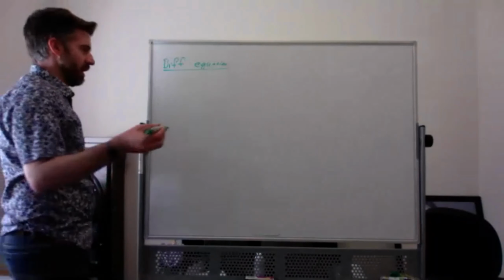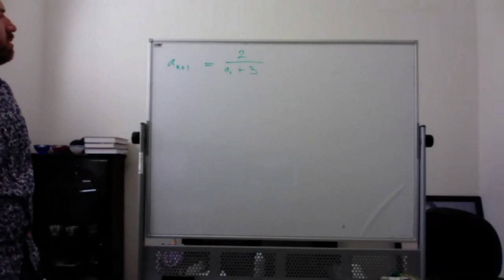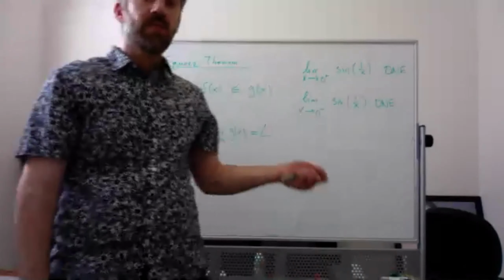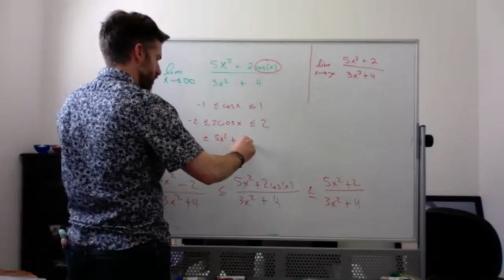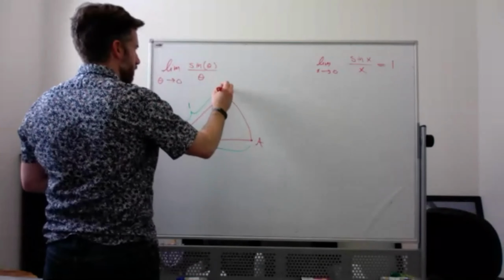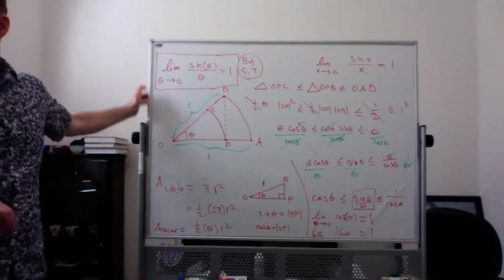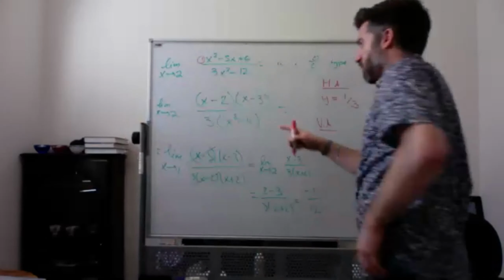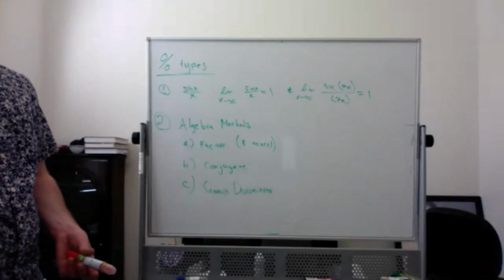Co-17A Class Meeting 4/17/2020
Difference Equations, Limits, & Squeeze Theorem